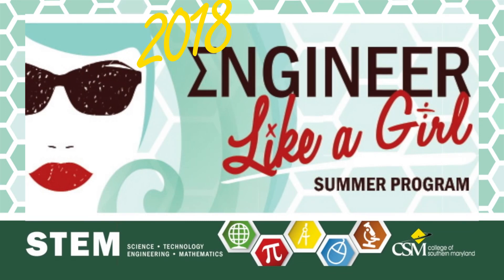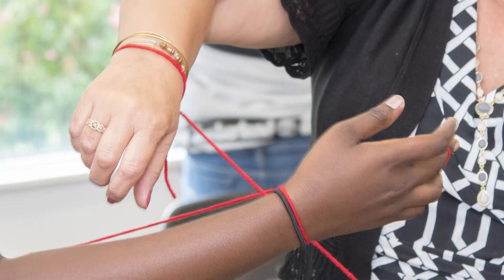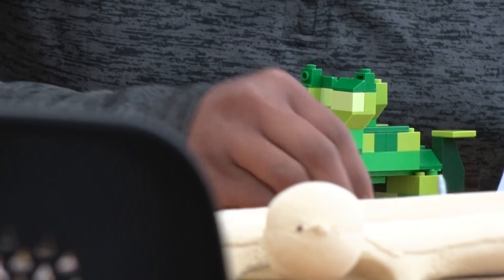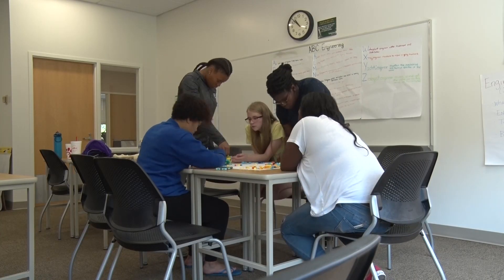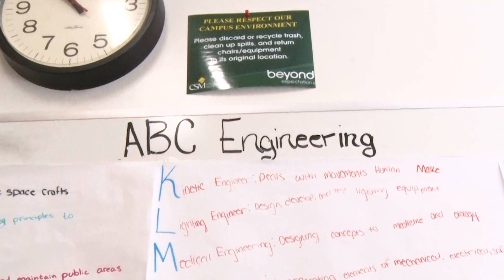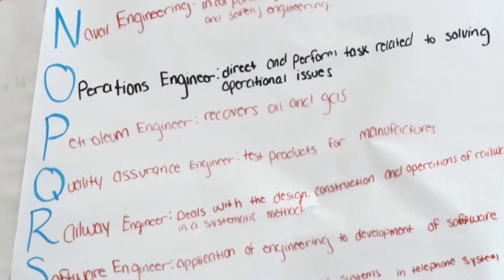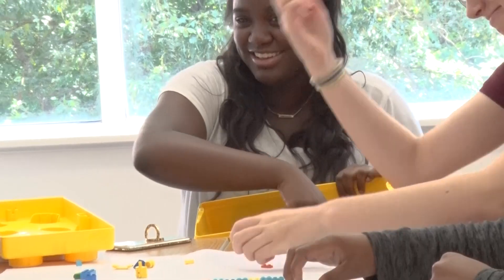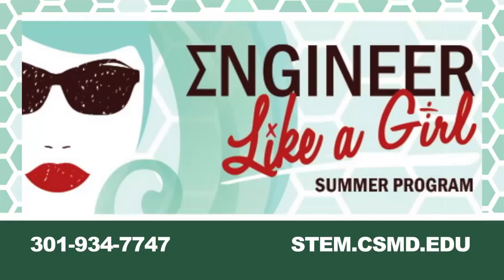CSM the BEAT: Engineer Like a Girl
The College of Southern Maryland (CSM) recently wrapped up its third summer program aimed at empowering area girls to develop their talents and become the world’s problem solvers. Eight high school students from Southern Maryland participated in ‘Engineer Like a Girl’ at the Leonardtown Campus where they learned about the varied and many opportunities that exist for women who pursue careers in engineering fields.

The program’s lead instructor, Pre-Engineering Coordinator Jehnell Linkins, said the goal of the week-long program was two-fold: First, teach young girls that no profession is gender-specific; and second, prove that engineering can be really fun.